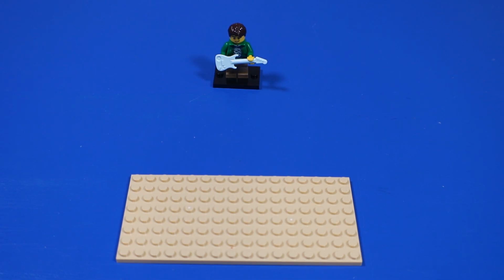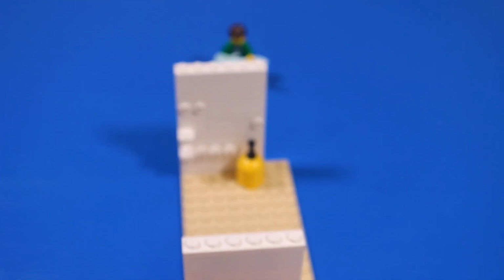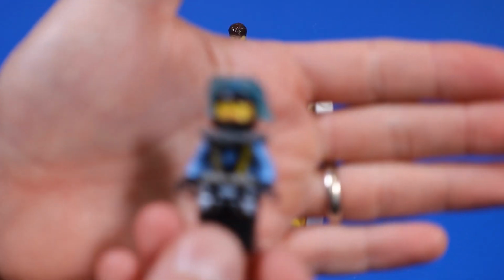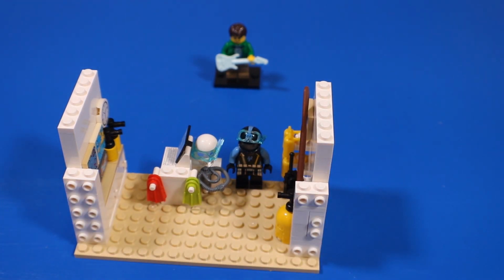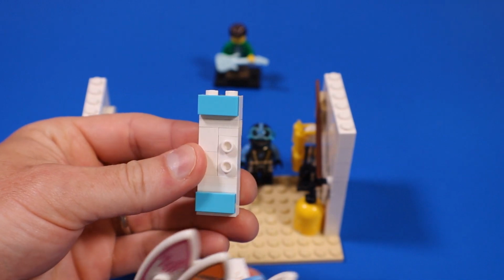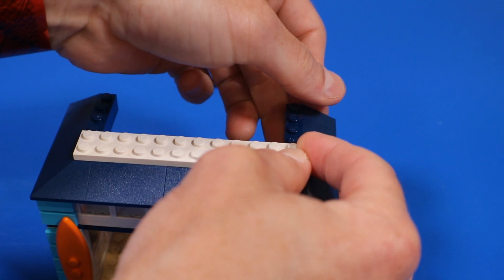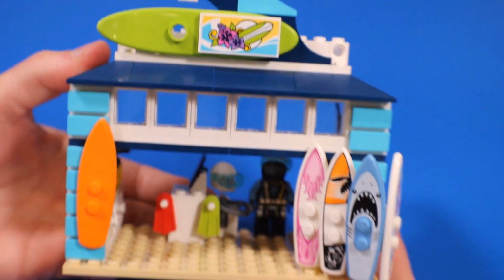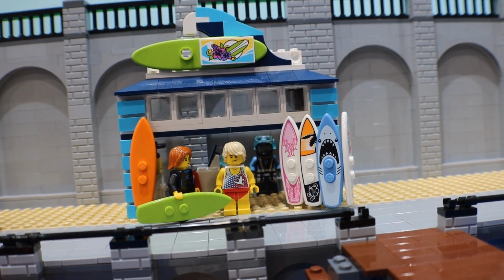Surf and Dive Shop- Lego City Update 21- GreenGuitarGuy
Building our Surf and Dive Shop on the boardwalk

►Cloud backdrop
►Furniture levelers
►Everything else we use in our Lego room is on the Amazon shop.
0:00 Intro
0:17 Carmen Sandiego
0:49 What we're building today
01:58 Build
20:21 New SigFig
21:08 Placing Surf and Dive Shop
22:37 Ending